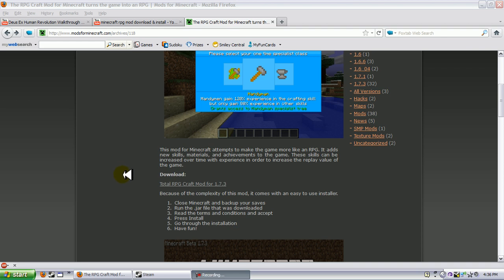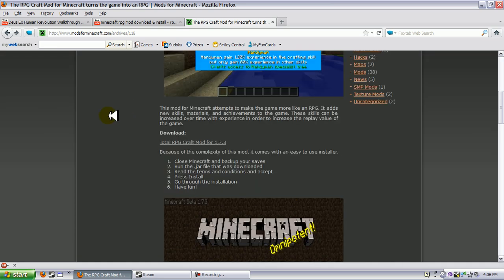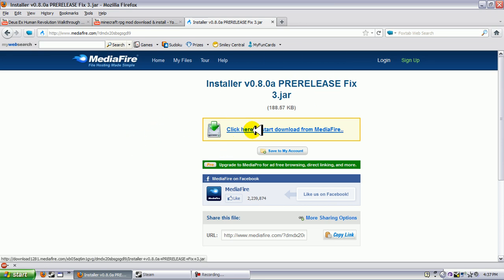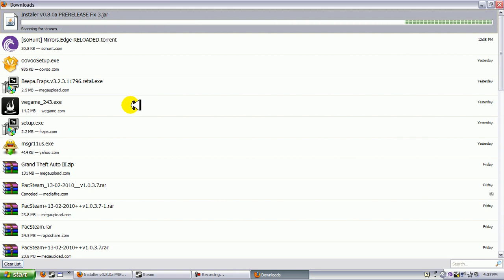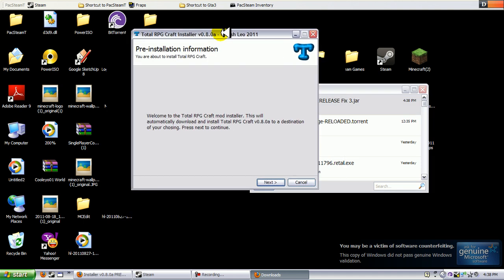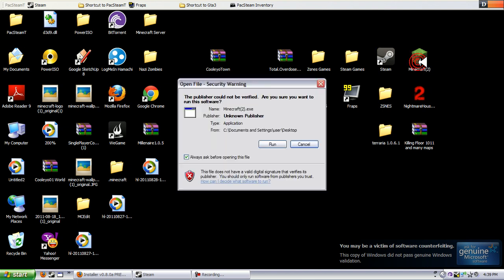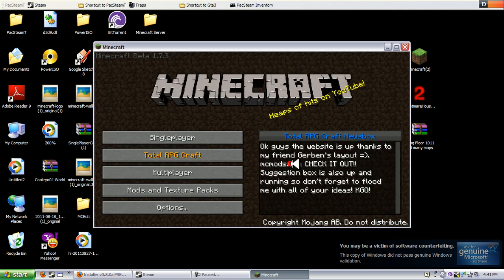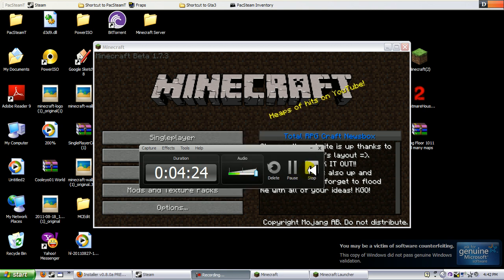How To Install RPG Mod (Minecraft 1.7.3)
LINKS:
RPG Mod: